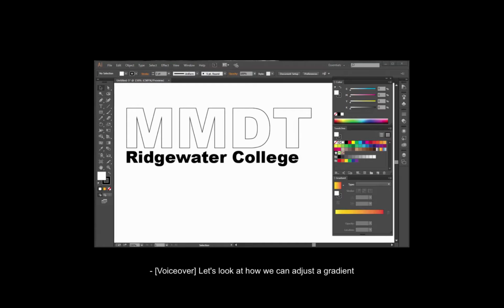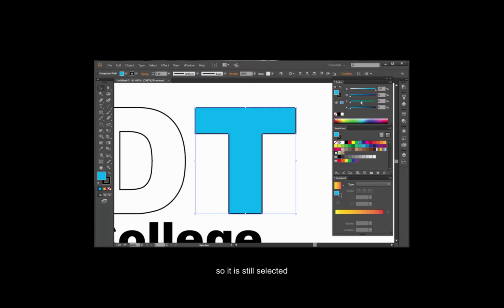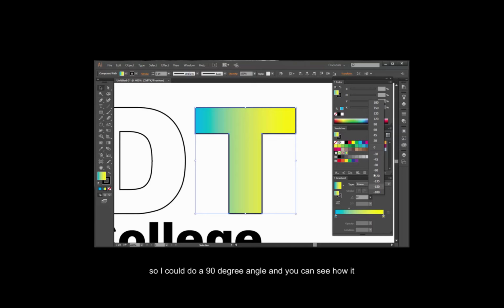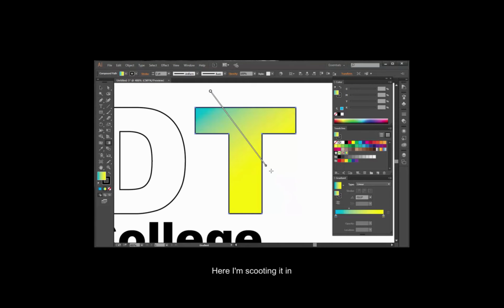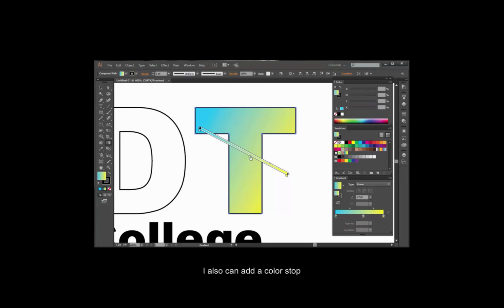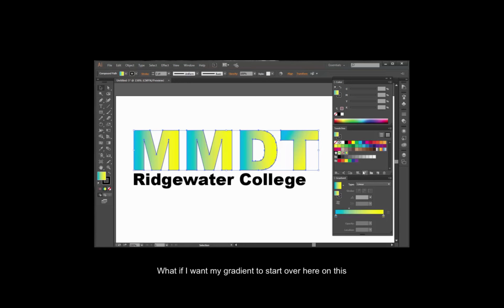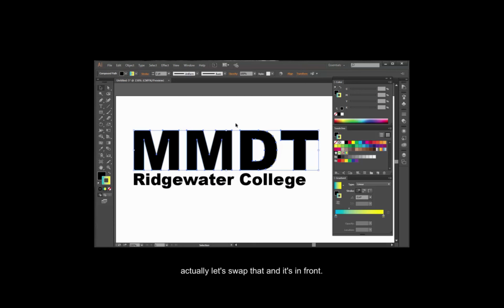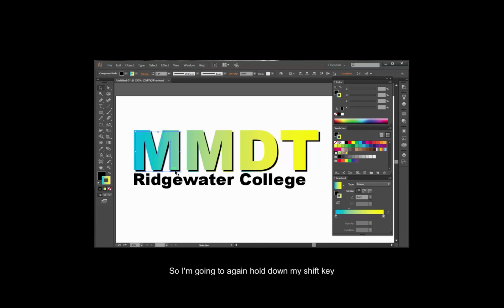Adjust a Gradient and Apply a simple Drop Shadow in Adobe Illustrator cc